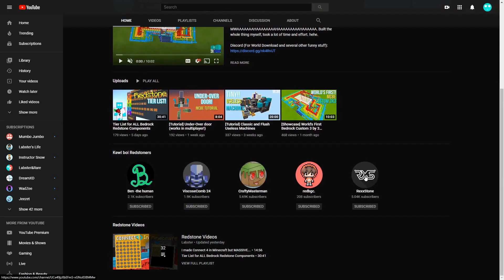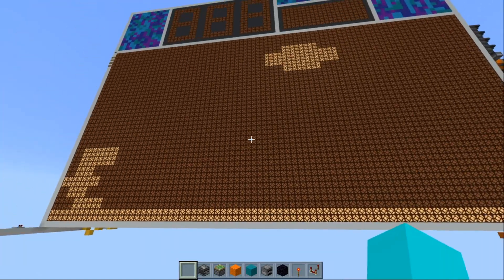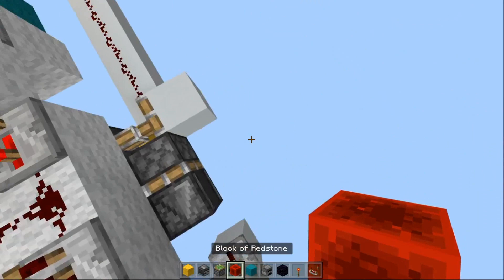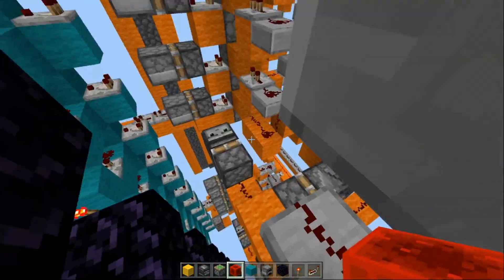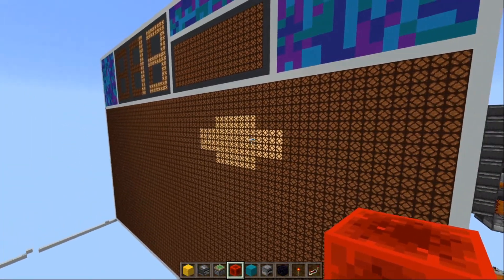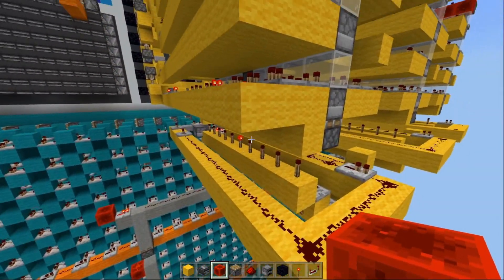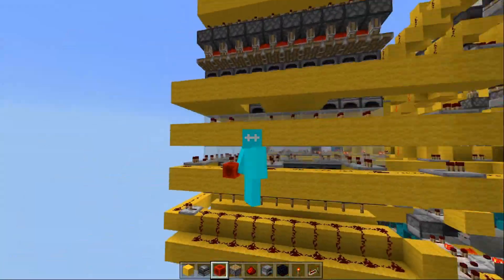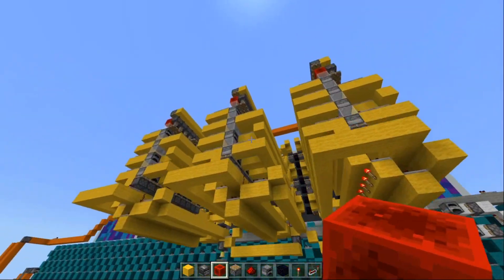I Made The Google Chrome Dino Game in Minecraft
Hope you enjoyed the video. Sorry about the lag at some moments, not much I could do with that display :p

TimeStampbois:
0:00 Introduction
1:10 Spawn and Gameplay
3:02 Dino Idle And Jumping
5:42 Obstacle Generation
9:49 Collision Detection
10:42 Display (Lag Causer)
11:47 Display/Counter
15:15 Ded Message and Reset
16:55 Outro (Beware)

Super Fun Contraption to make, and hope you enjoyed :D byeeeeeeeeee